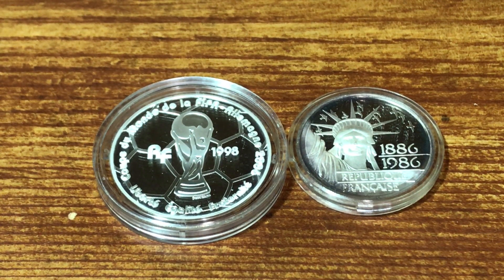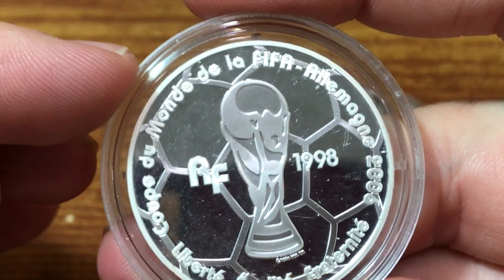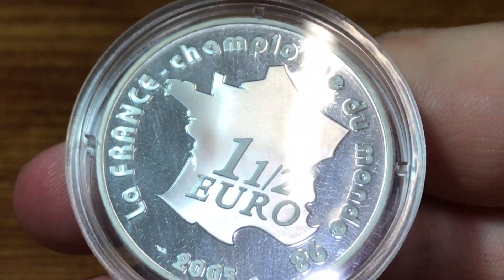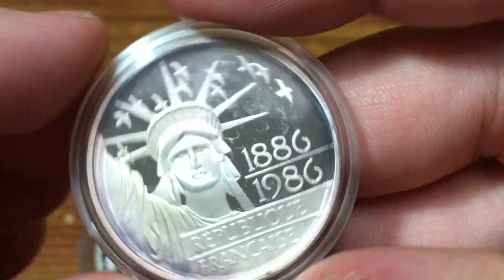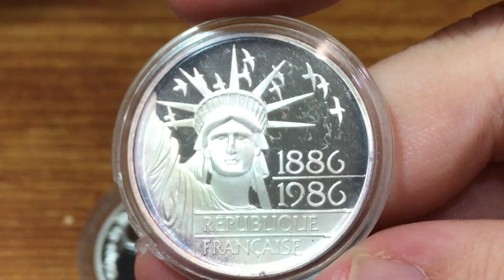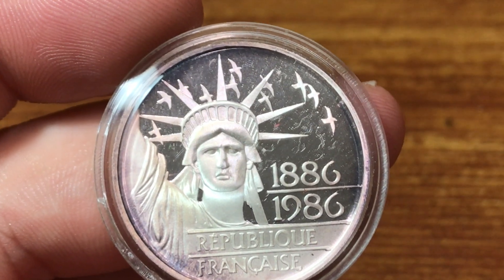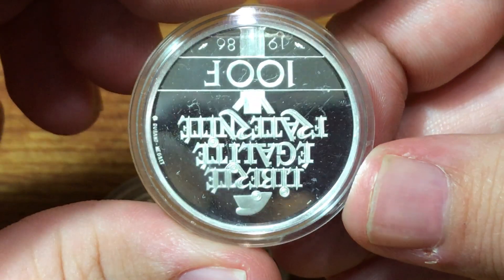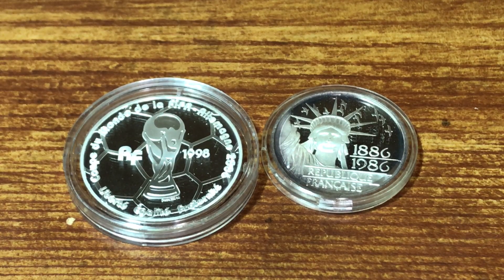France - Modern World Silver Proof Coins - Day 1